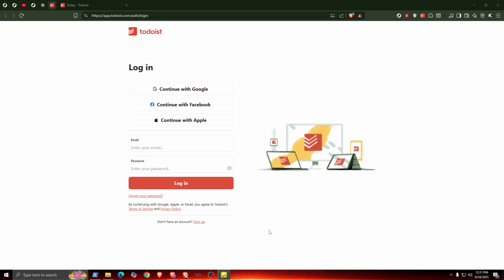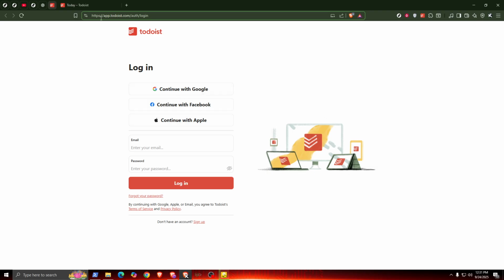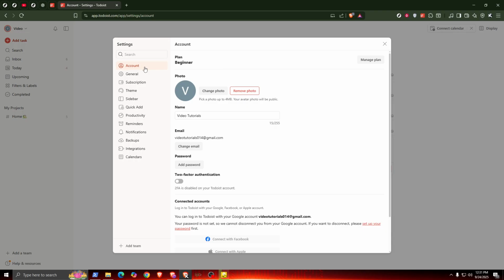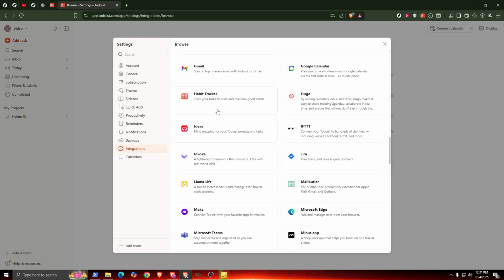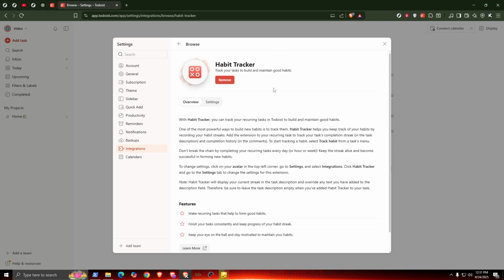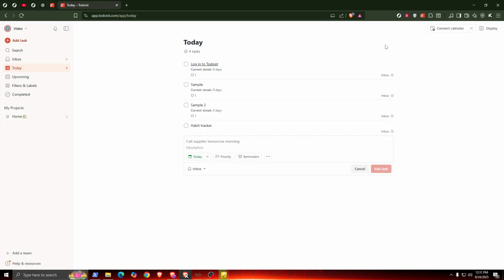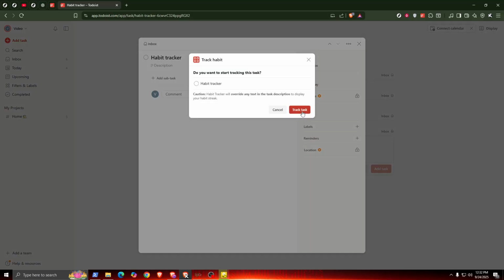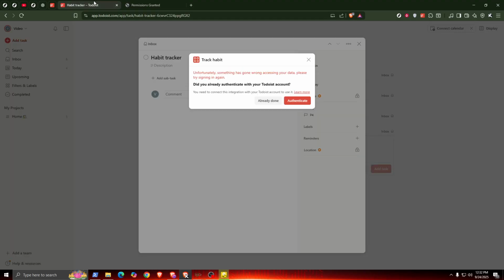How to Use Todoist Habit Tracker Full 2025 Tutorial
Want to build better habits and stick to them? In this tutorial, I’ll show you how to use Todoist as a habit tracker in 2025, with a full walkthrough on setting up daily routines and staying consistent.

👉 In this video, you’ll learn:
✅ How to create recurring tasks for habits in Todoist
✅ How to use labels, filters, and priorities to organize your habits
✅ How to track progress and stay motivated with Todoist features